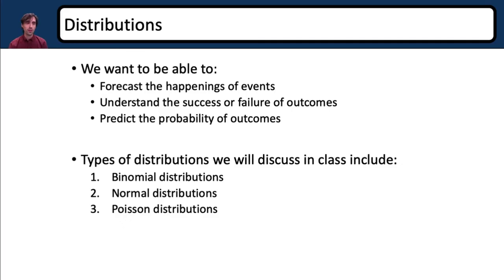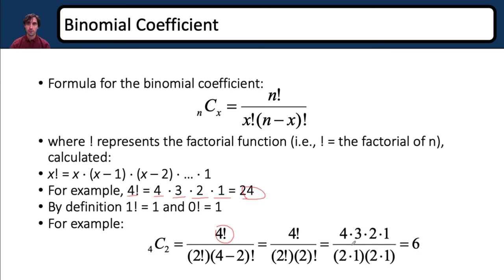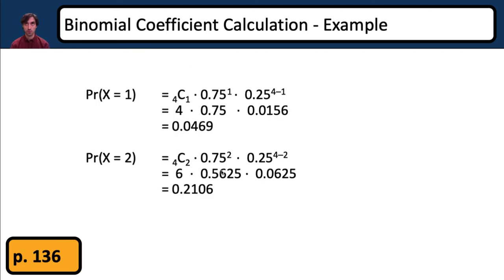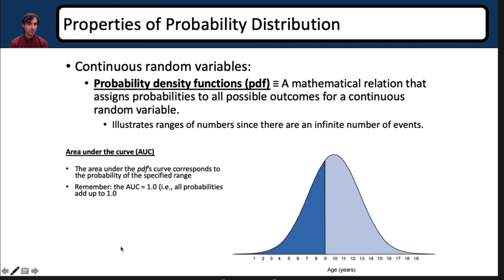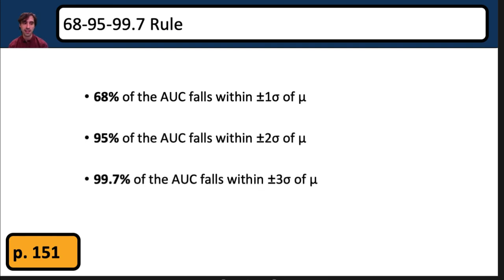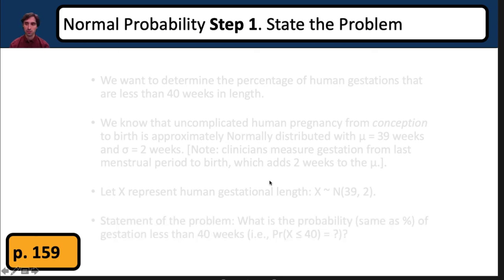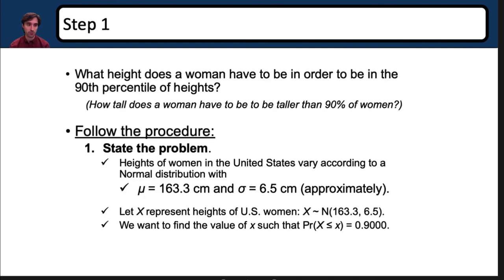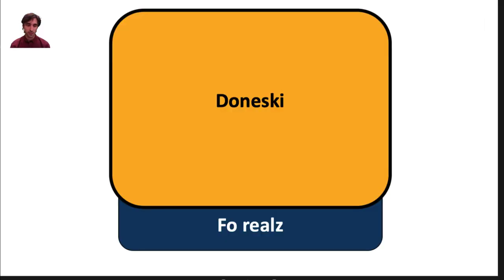Week 4 Lecture Video